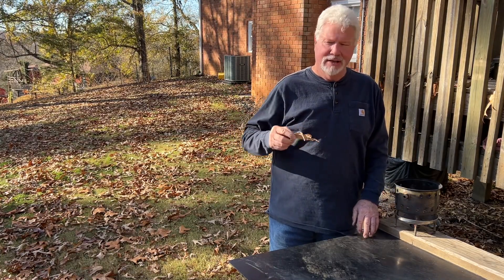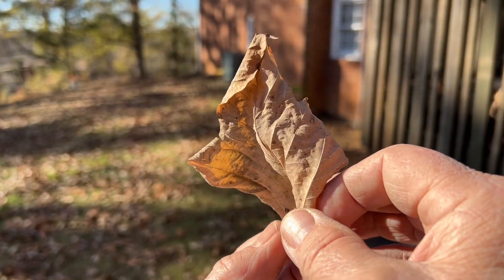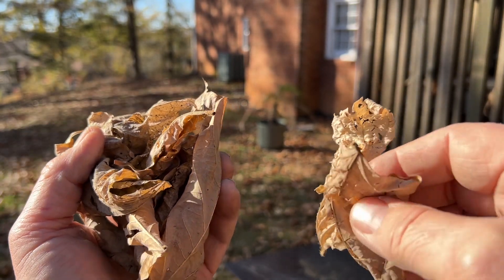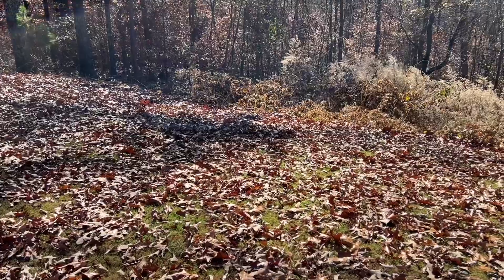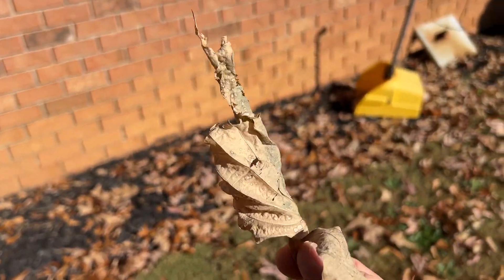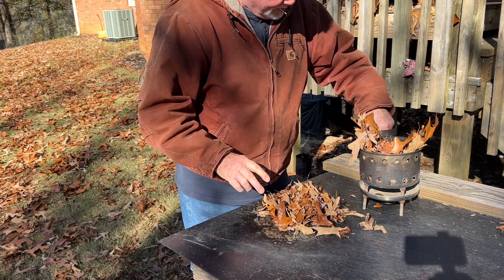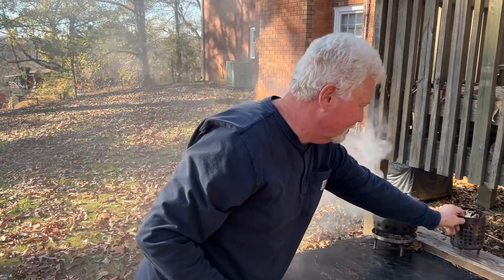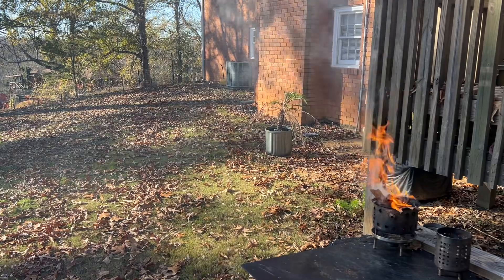Kudzu, An Amazing Ferro Rod Ignitable Tinder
Of course, everyone either knows or would assume that dry Kudzu leaves Ferro Rod Ignite. What most people don’t know is that they dry quickly well before most tinders, Ferro Rod ignite very easily, AND then burn with such intensity that damp to wet tinders will go right to flames. Let me show you!

Make A Punk Stick Out Of Leaves And Solar Ignite It